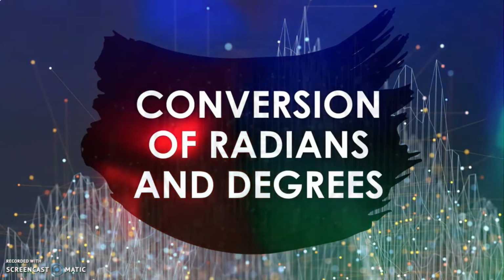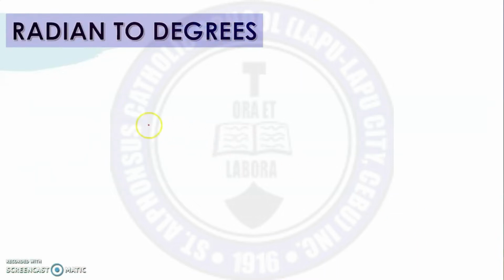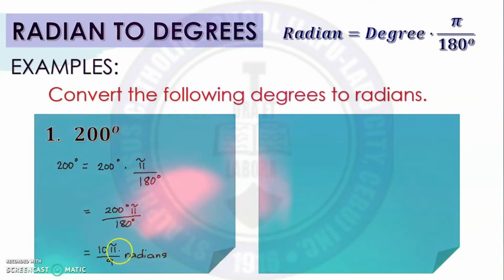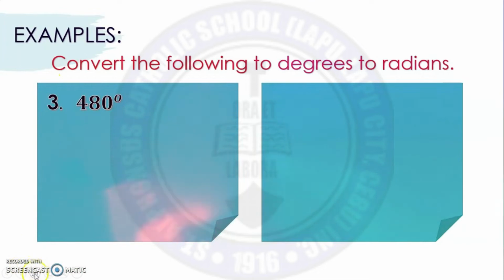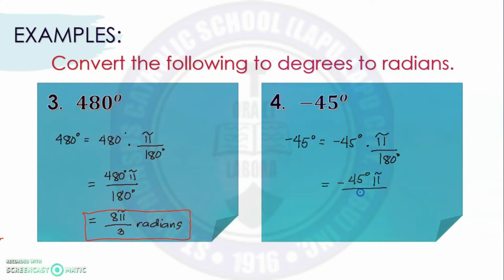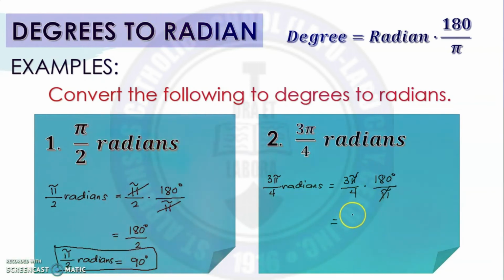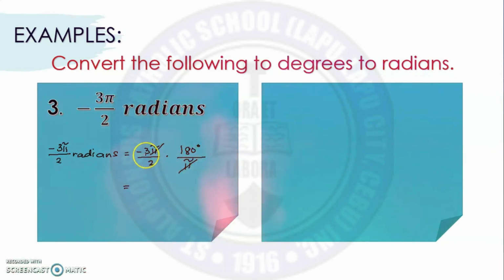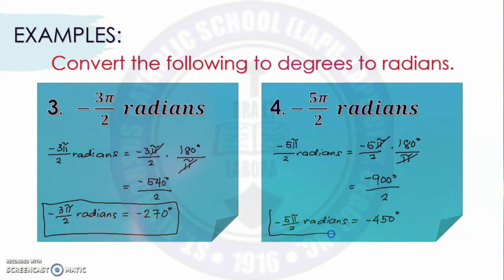Conversion Of Radians And Degrees